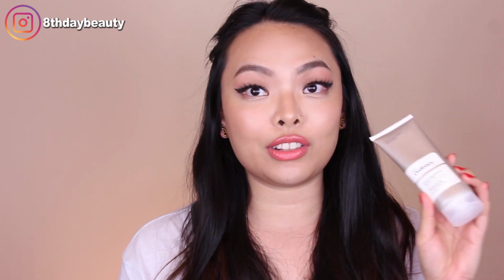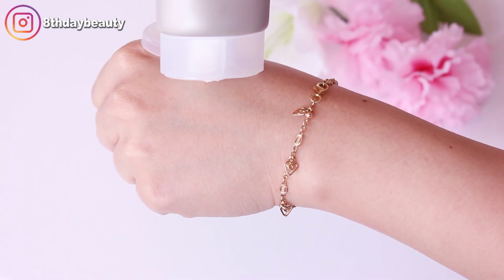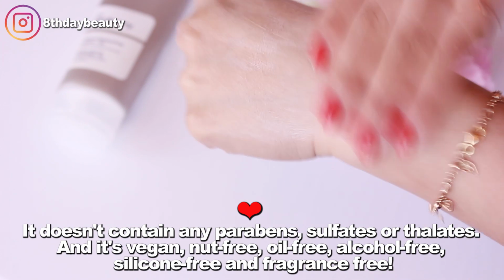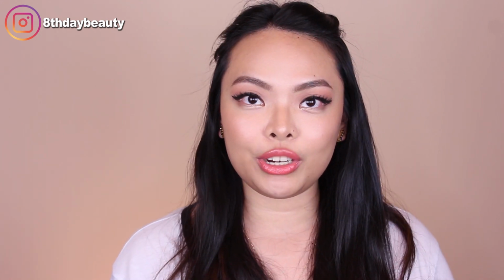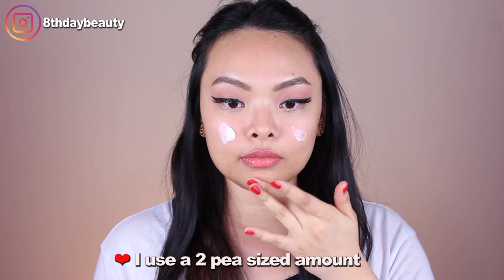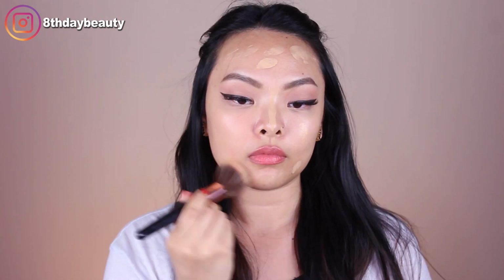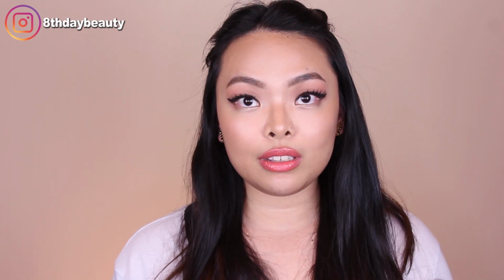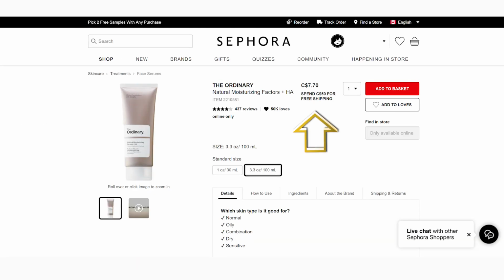THE ORDINARY Natural Moisturizing Factors + HA Review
❀❀ BUY PRODUCT HERE ❀❀
☆U.S & other countries